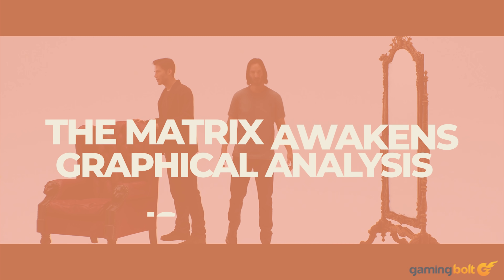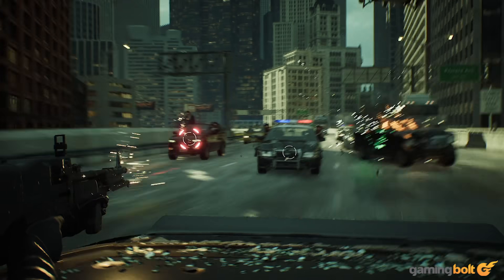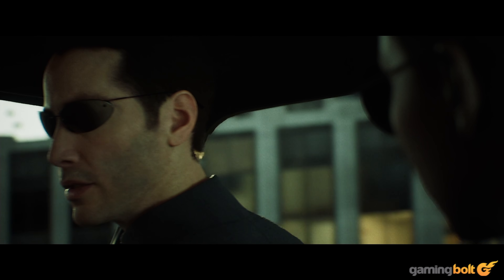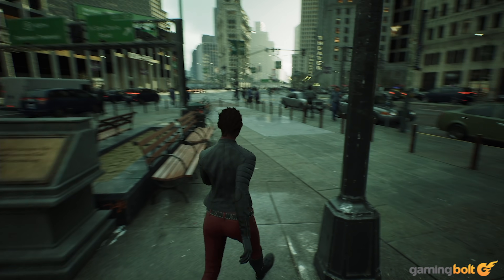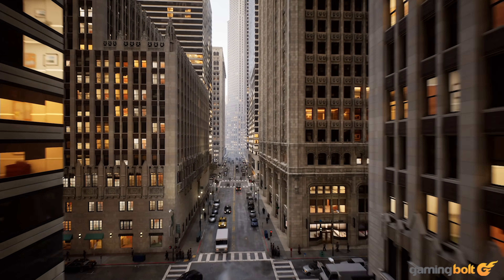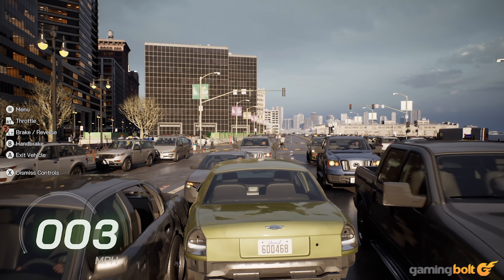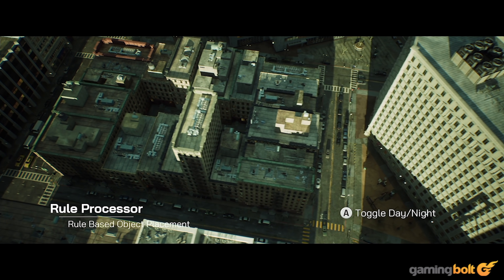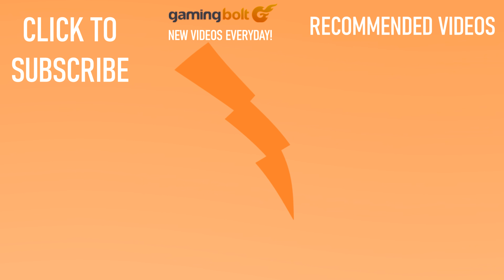The Matrix Awakens Graphics Analysis - THIS CAN'T BE REAL, RIGHT?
Epic Games has recently released a new demo by the name of The Matrix Awakens. Set against the backdrop of the titular world of The Matrix films, the Unreal Engine 5 demo looks well, Unreal even by modern standards. It's technically still a demo, sure - but it does serve the purpose of highlighting what's possible with the power of this new engine as well as modern hardware. Let's take a look.